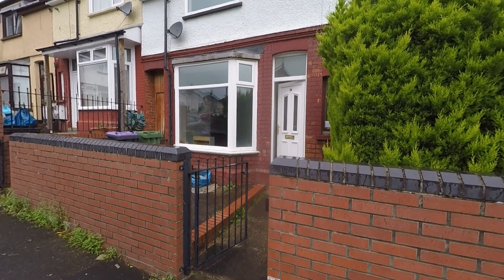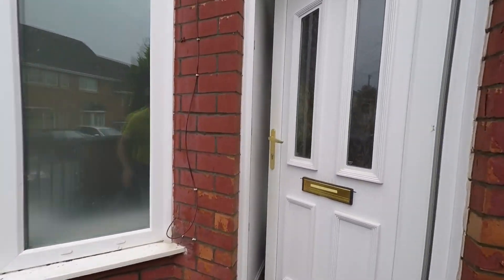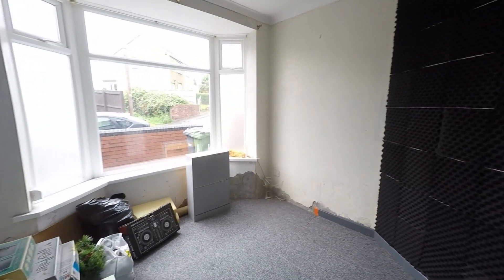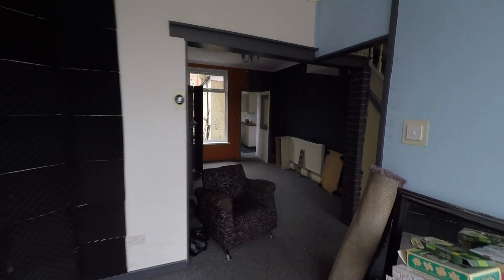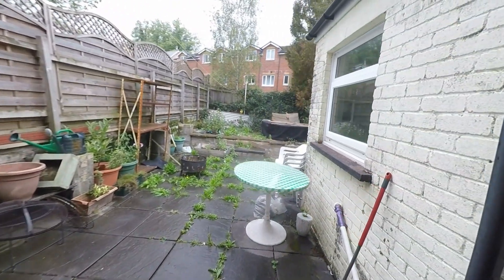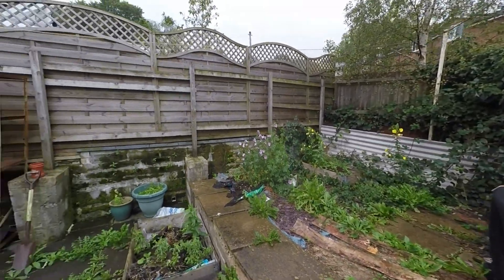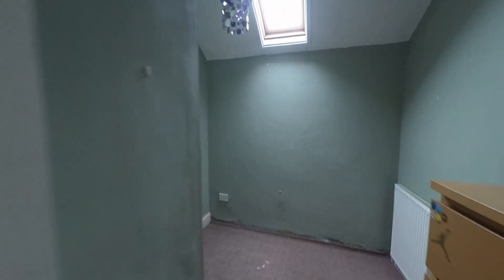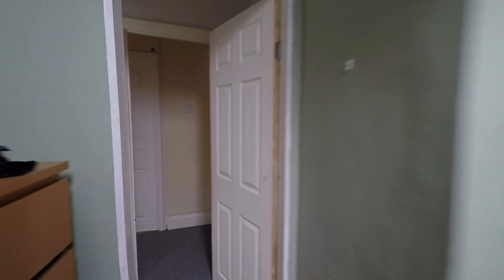Pinkmove Virtual Tour of 10 South View